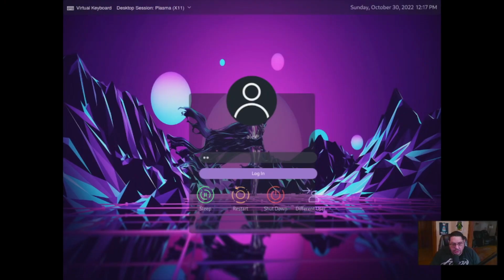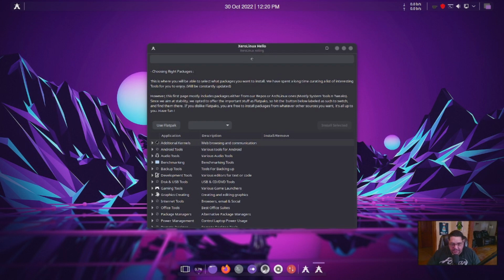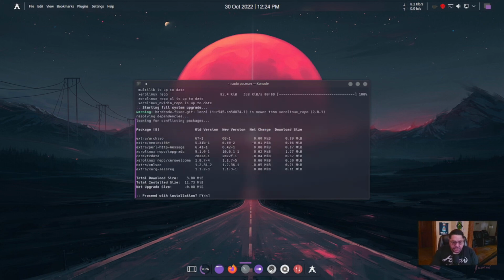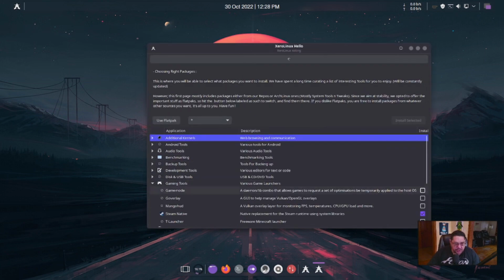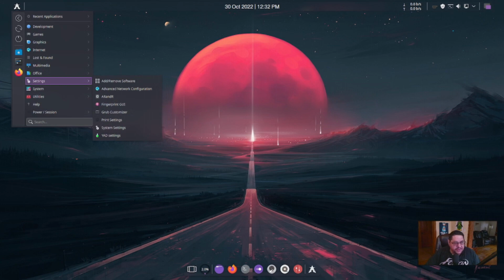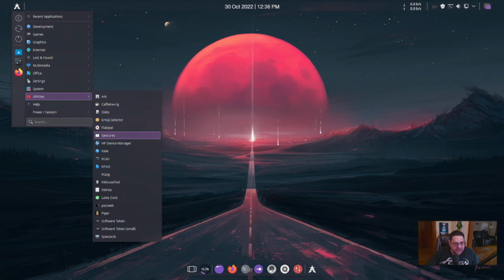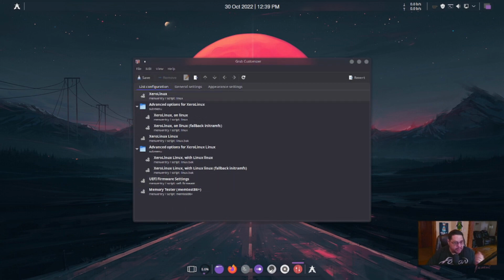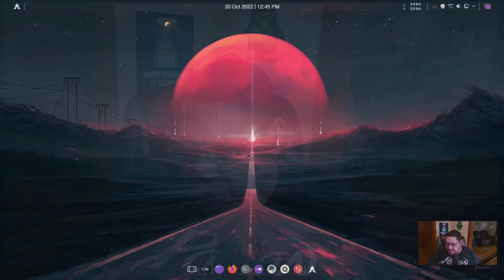Linux Install of The Most Riced, and Beautiful Distro's Ever !!!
A Hobbyist Arch-Based Distro, built using ArcoLinux's ALCI scripts that is meant to provide you with a stable base, making it simpler to install ArchLinux (Calamares) with a well optimized & Customized KDE Plasma, that you can shape YOUR way, the easy way... !